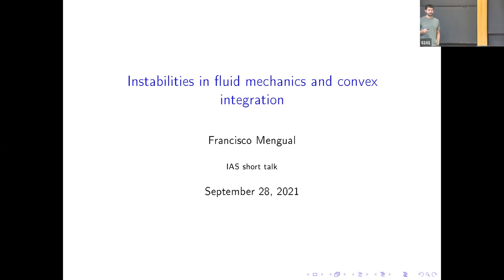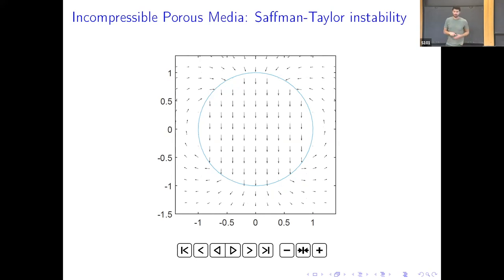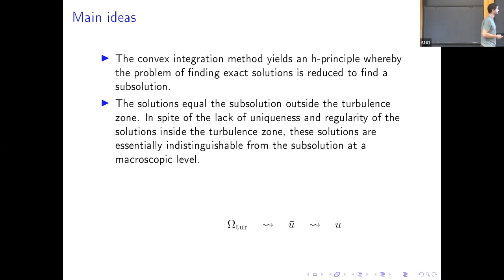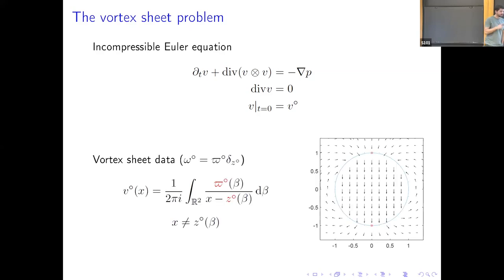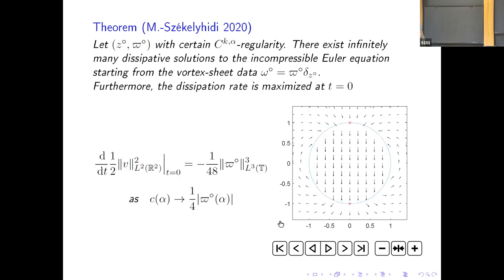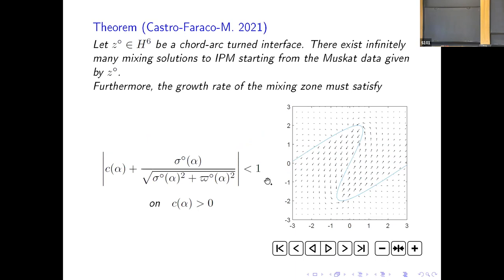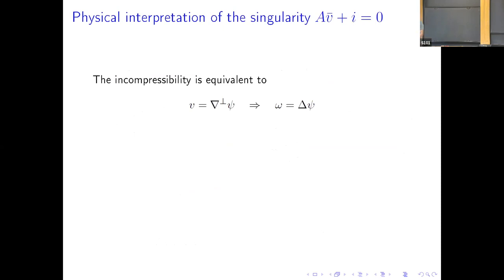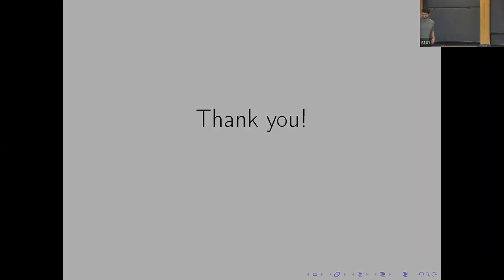Instabilities in fluid mechanics and convex integration - Francisco Mengual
Topic: Instabilities in fluid mechanics and convex integration
Speaker: Francisco Mengual
Date: September 28, 2021